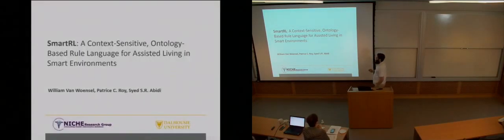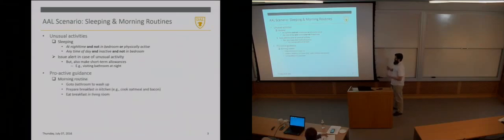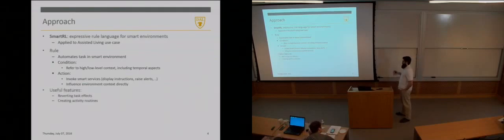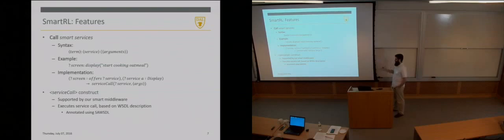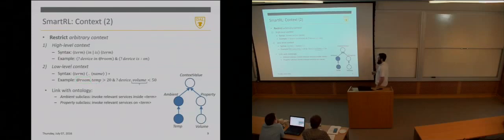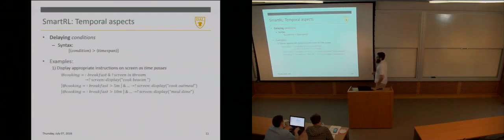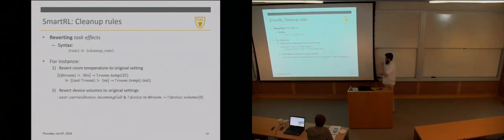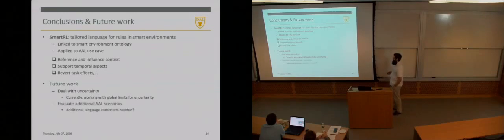William Van Woensel. SmartRL A Context-Sensitive, Ontology-Based Rule Language for Assisted Living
William Van Woensel. SmartRL A Context-Sensitive, Ontology-Based Rule Language for Assisted Living in Smart Environments.